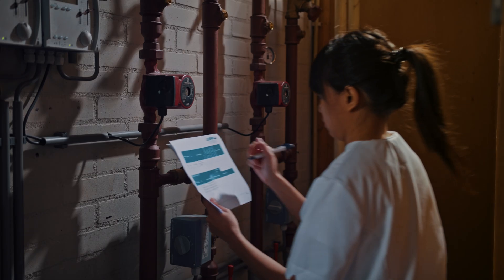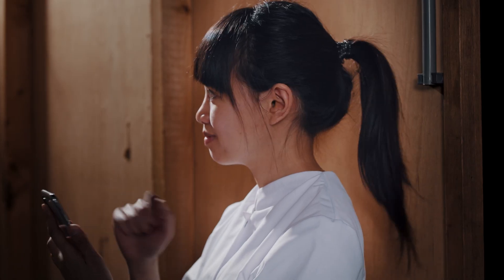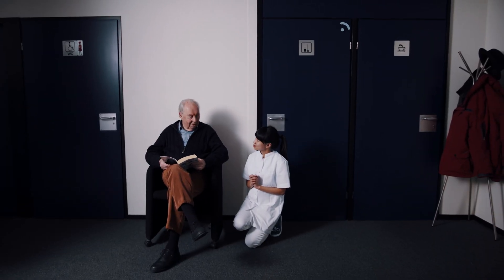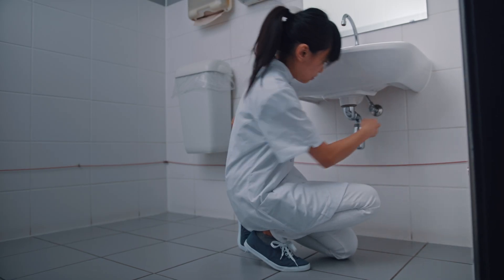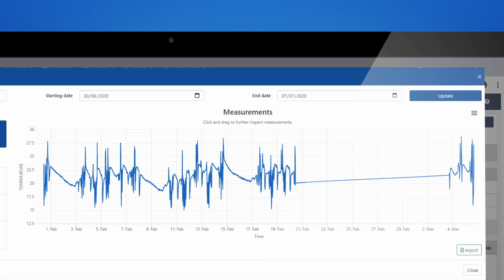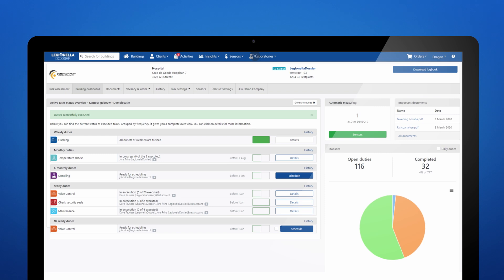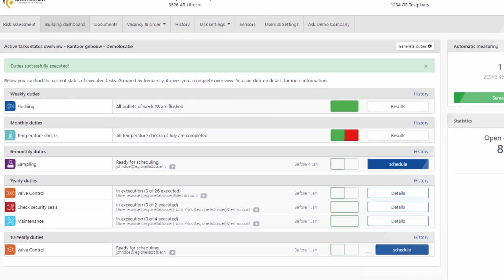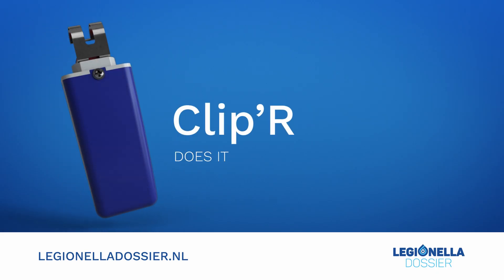Clip'R: The Legionella prevention IoT Sensor from LegionellaDossier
No more need for manual legionella activities: Clip'R will perform those activities for you and sign of on them for you!